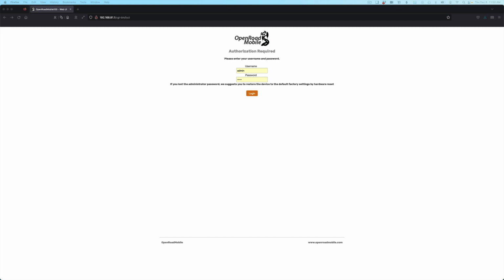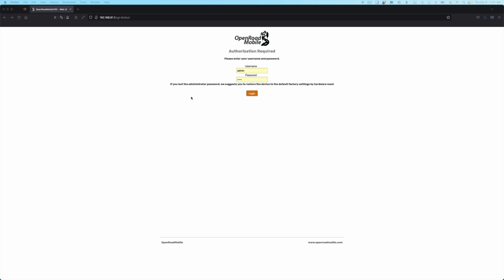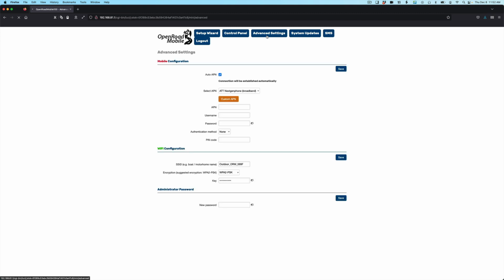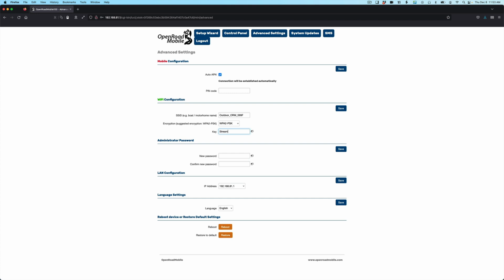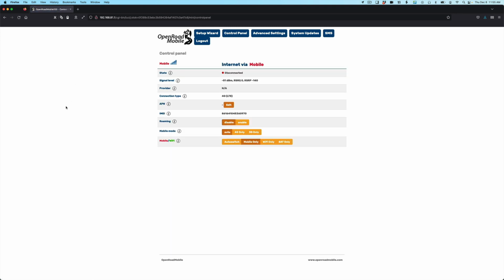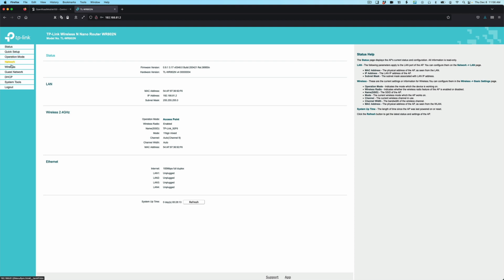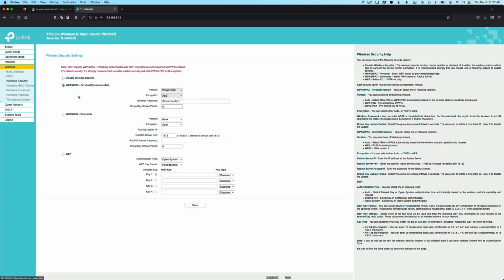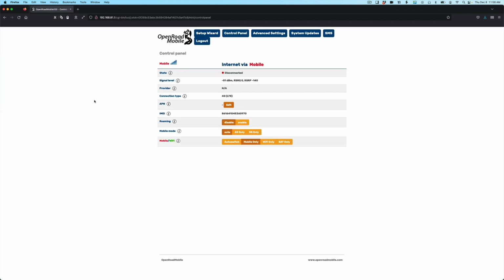Freedom Connect Set Up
How to set the SSID and Password on your freedom connect